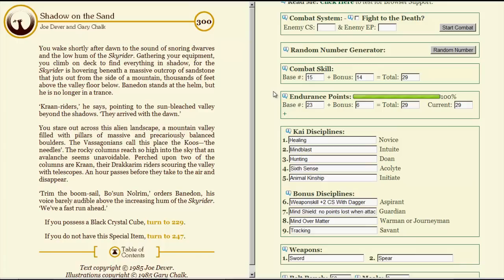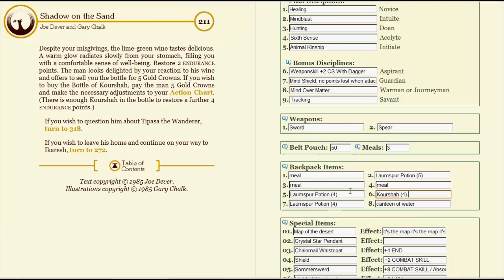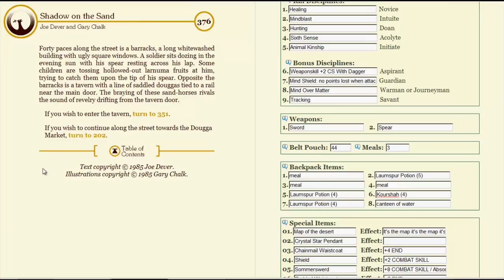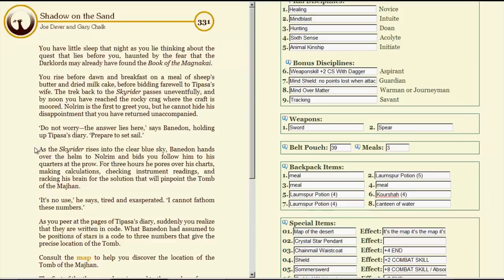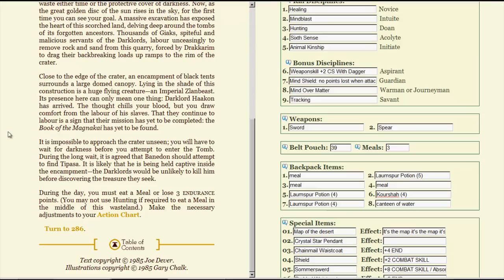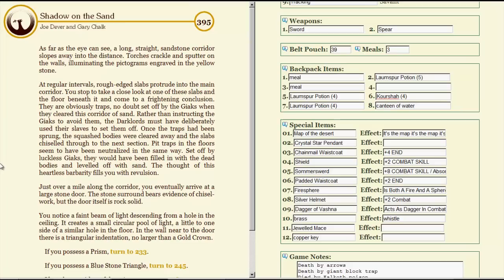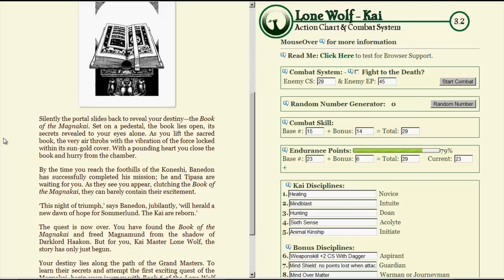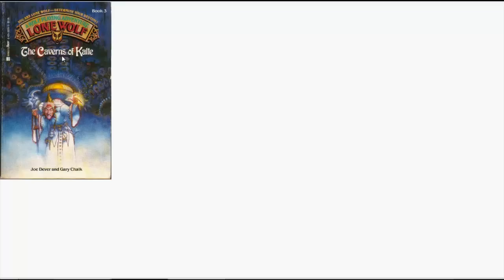Let's Read Lone Wolf [Shadow On The Sand] 05 - The Sun Shall Shine In The Desert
or
There Can Be Only One

This is it... the final boss of the "Kai" series. There will be more dangerous bosses later on but this is as tough as it gets.
Well .. Barraka was pretty tough in his own right.